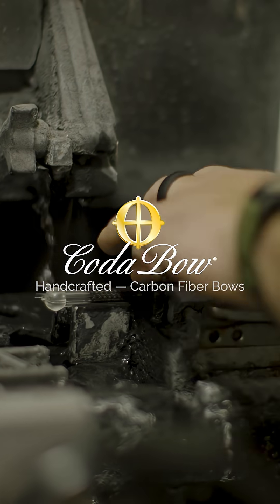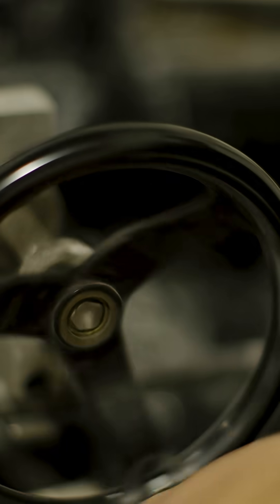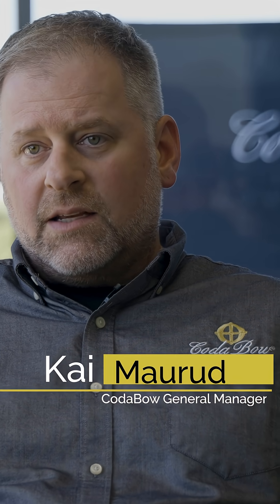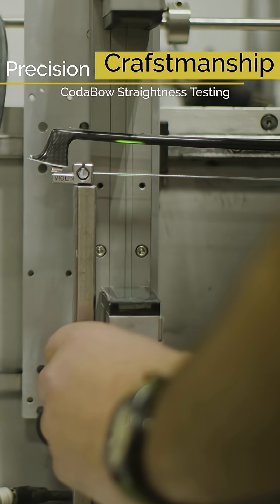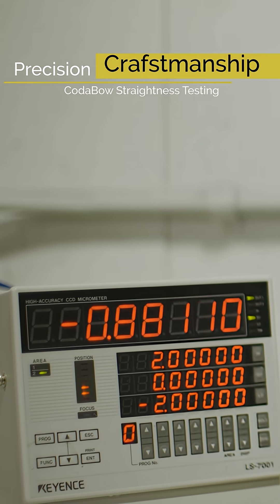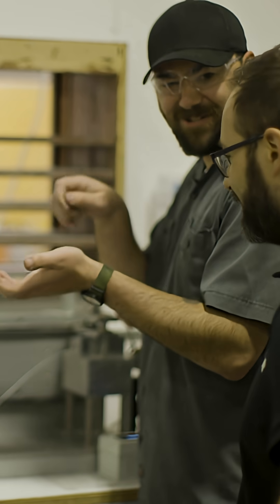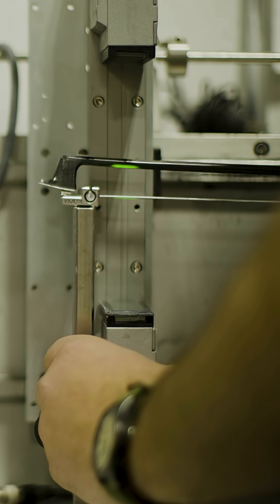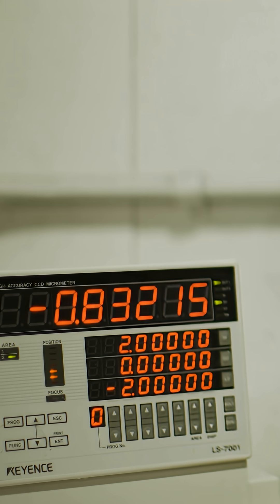How We Make a CodaBow: Straightness Tester for Bows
When it comes to choosing the right violin, viola, cello, or bass bow, string musicians deserve an intentional design that empowers them to feel confident and in control during every performance.

Part of what makes a CodaBow special is the design and manufacture of each of our carbon fiber bows requires a harmonious blend of expert craftspeople and technology. Behind the making of each carbon fiber bow we produce is a straightness test, so every CodaBow sold has a deflection under 2 millimeters which ensures precision and quality.